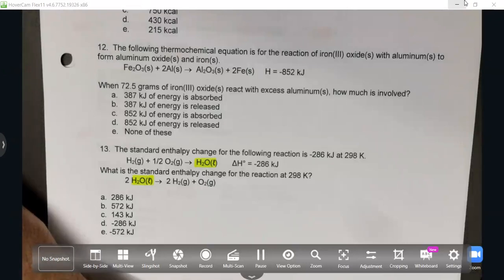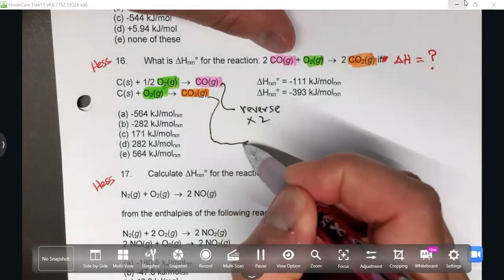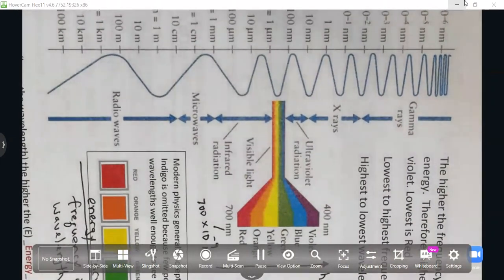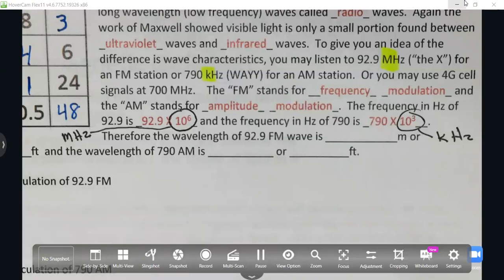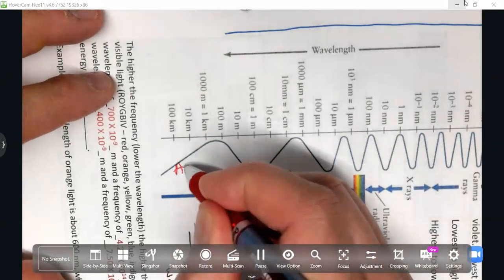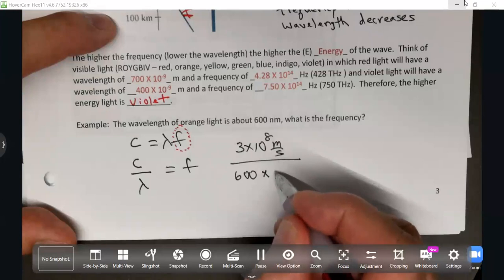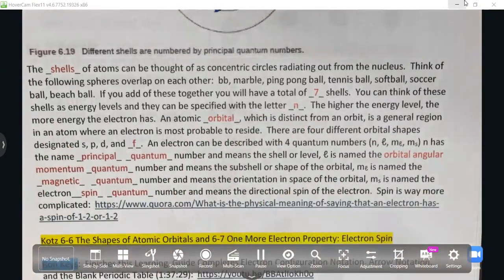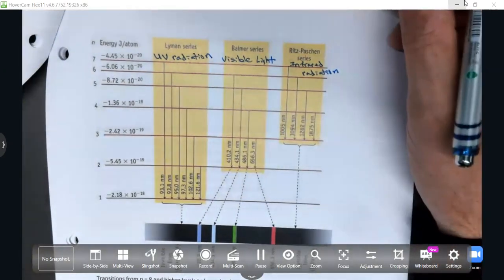Ch. 6 First Full Day